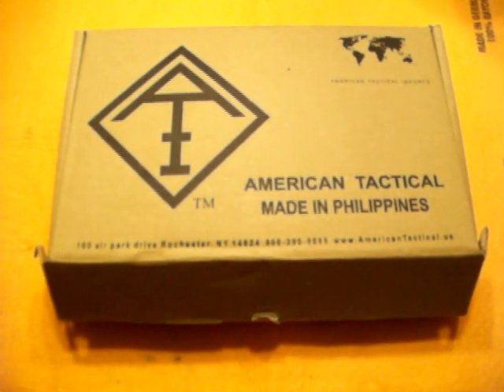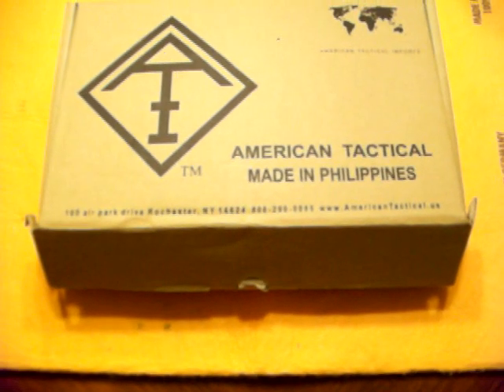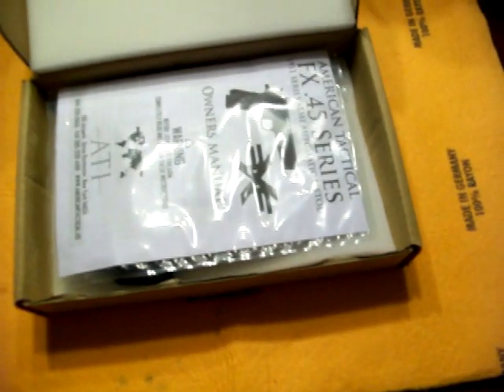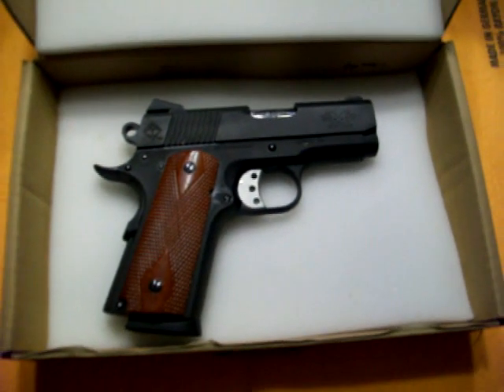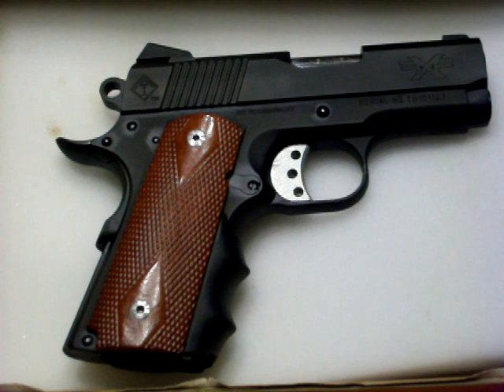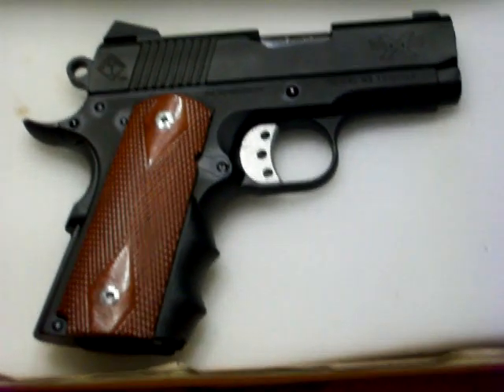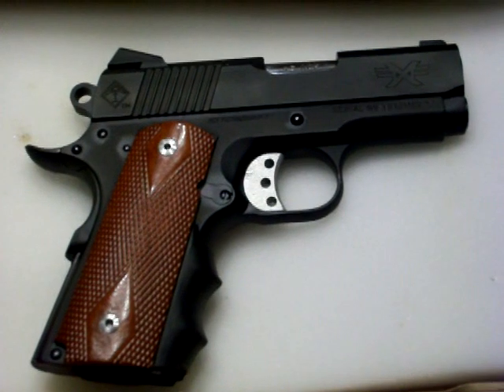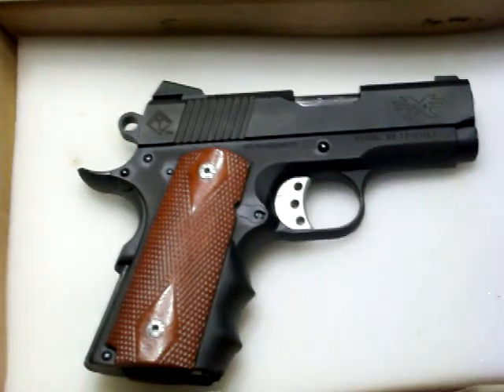New Gun Unboxing: ATI Titan 1911 (Officer's Size)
Quick Unboxing of my latest gun.  I'm thinking about making this my new carry weapon.  Let me know your thoughts.

Also, full spec/overview vid is coming soon as well as a range report.  Be on the look out for both vids.